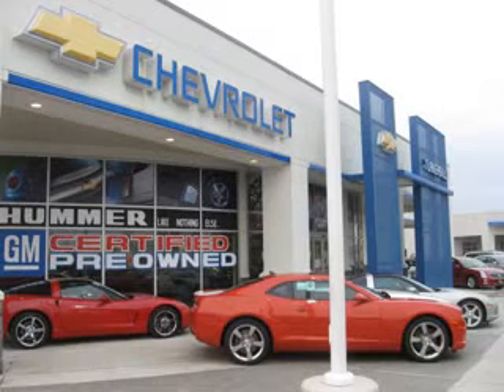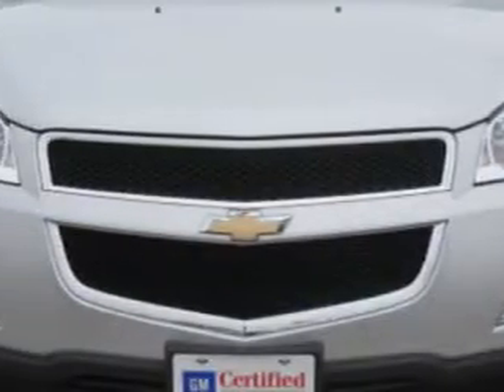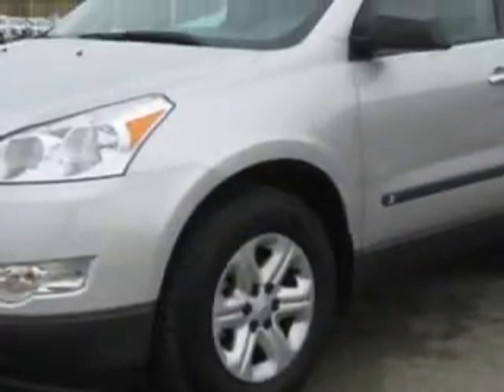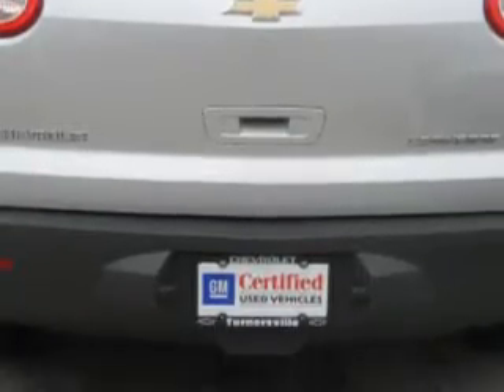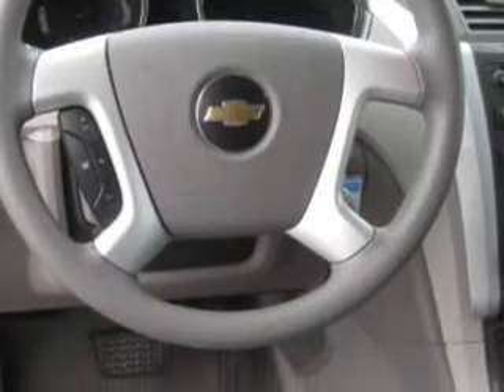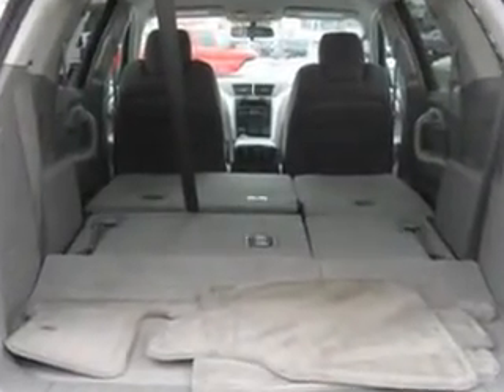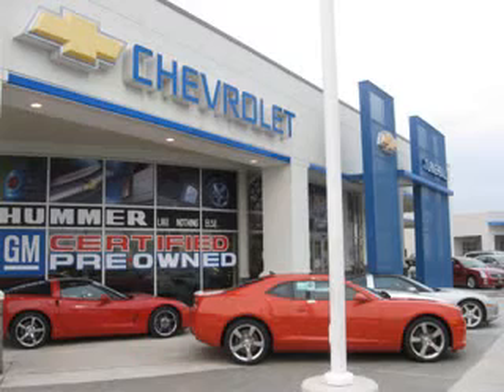2009 Chevrolet Traverse Chevrolet of Turnersville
2009 Chevrolet Traverse- at Chevrolet of Turnersville, we know you are not just looking out for you. you need a vehicle for your entire family. check out this Silver Ice Metallic 2009 Chevrolet Traverse, equipped with a 6 Cyl. engine and an automatic transmission with 25,059 miles. enjoy an impressive 23 miles to the gallon on this family SUV with features like AM/FM Stereo Radio, Tilt Steering Wheel, Cruise Control, Power Steering, Power Door Locks, Power Windows, Auto Express Down Window, and much more. Enjoy the drive, feel safe, and have peace of mind in this 2009 Chevrolet Traverse. see us at Chevrolet of Turnersville today!
miles-  25,059
vin- 1GNEV13D89S163967

3400 Route 42
Turnersville, New Jersey 08012